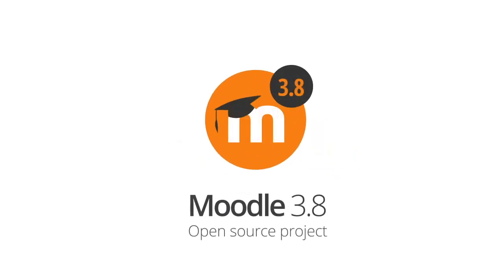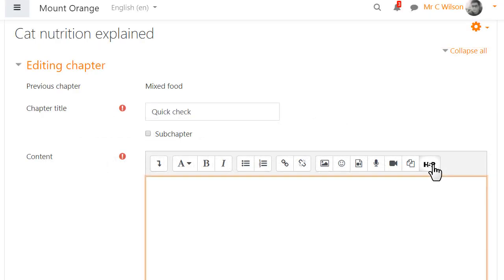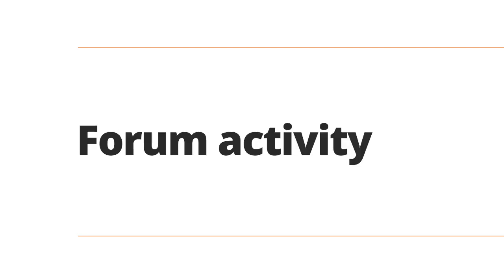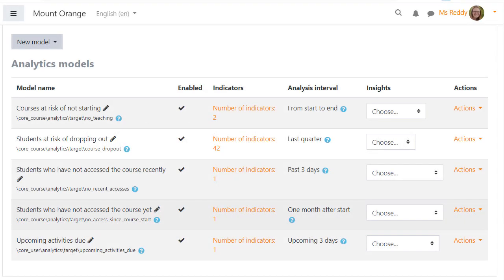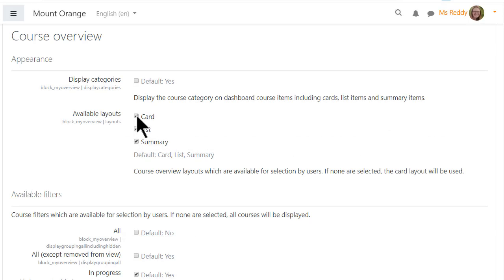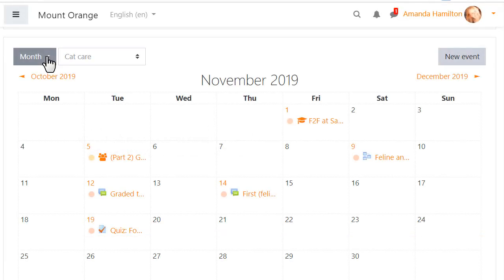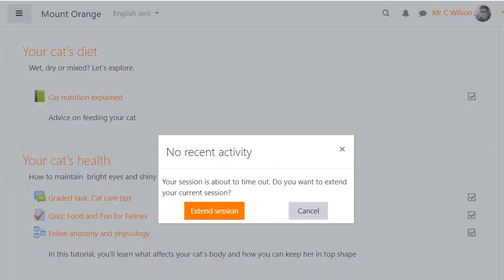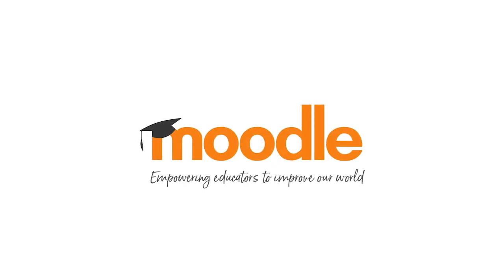Moodle 3.8 Overview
Moodle HQ is delighted to announce the release of Moodle 3.8! With a focus on community requested features, Moodle 3.8 brings the first phase of  our H5P integration, significant enhancements to forums including forum grading, forum export and a summary report  and improved Learning Analytics.